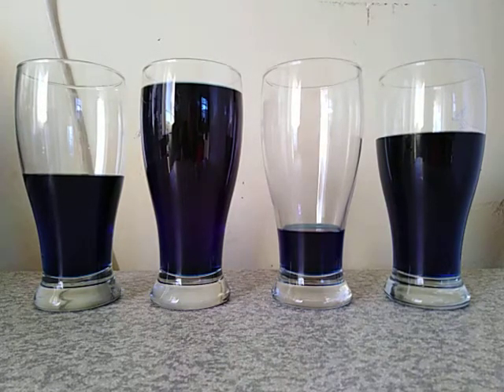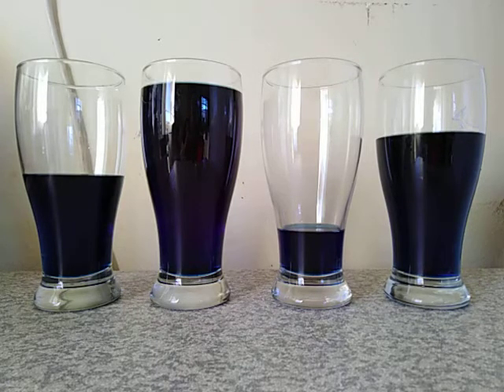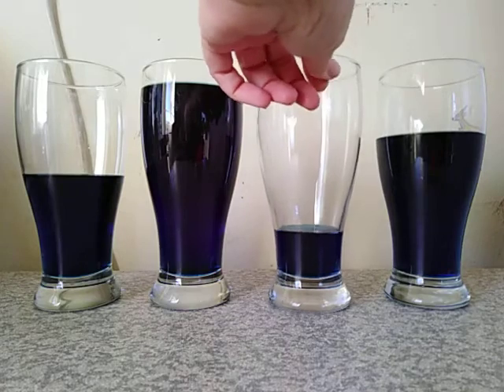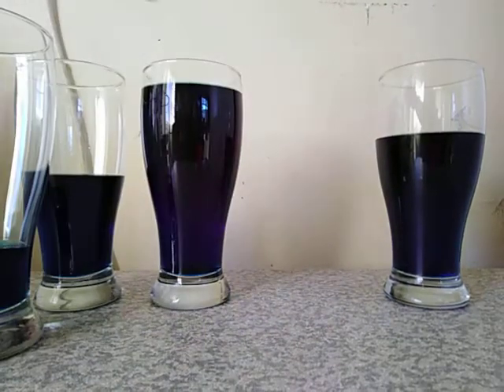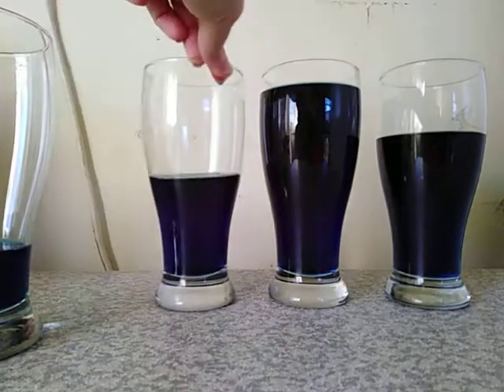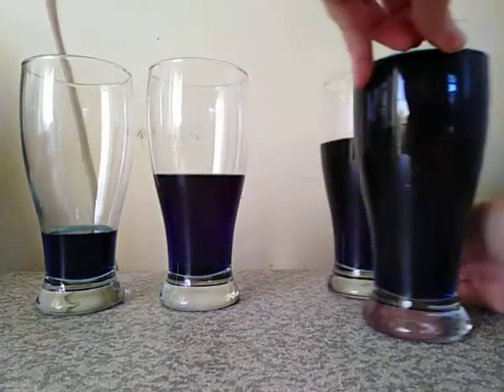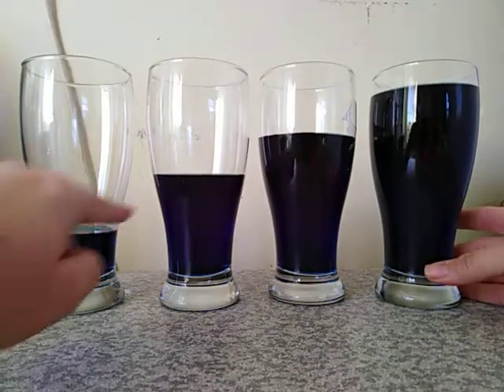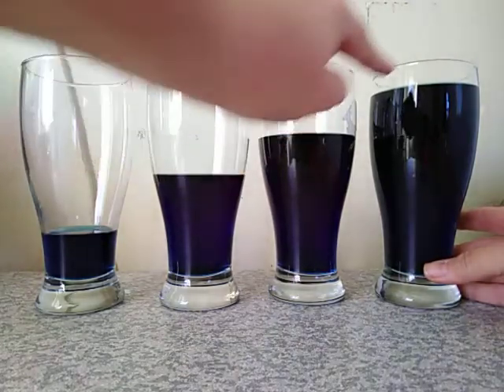Day 32 Measurement of capacity (part 1)